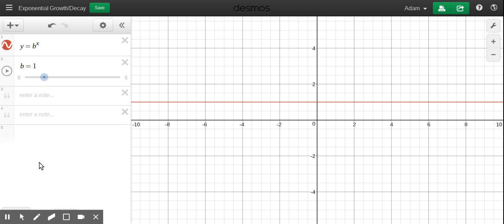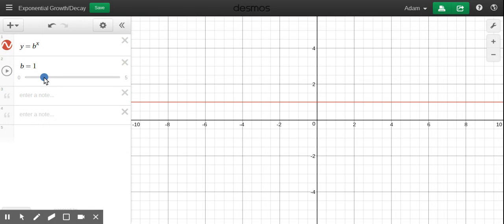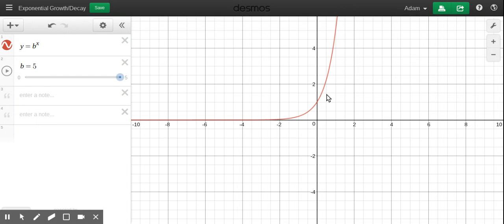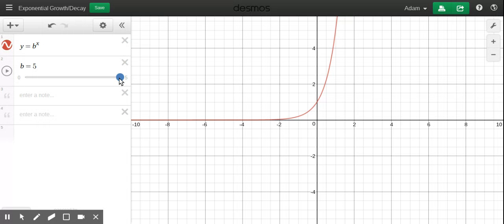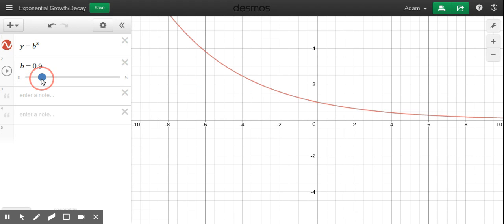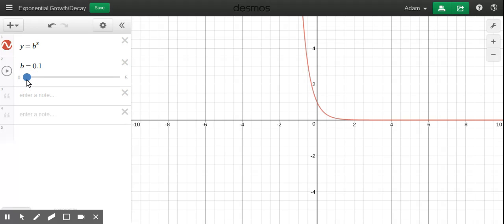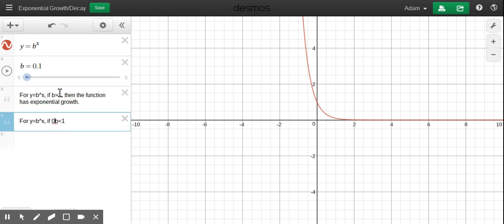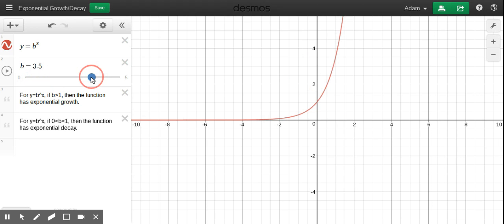Exponential Growth & Decay Intro